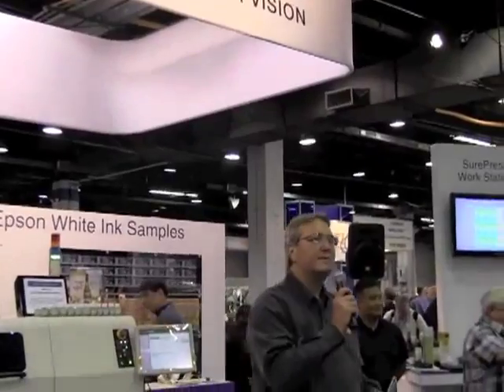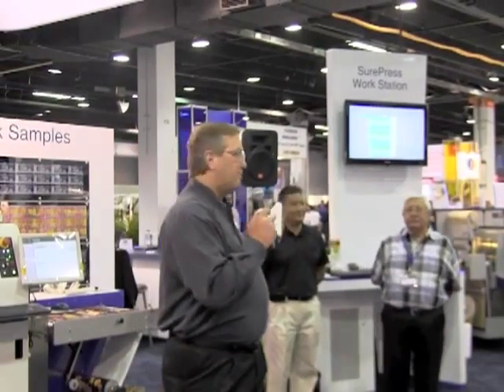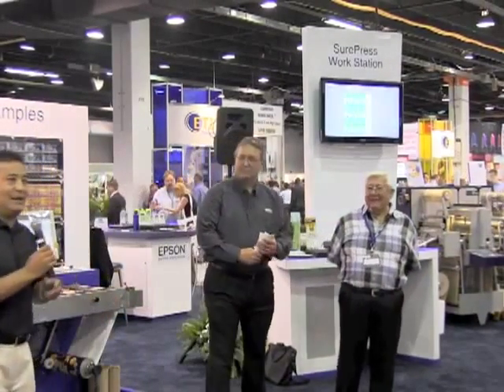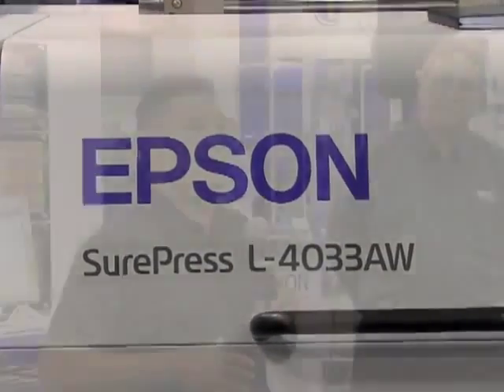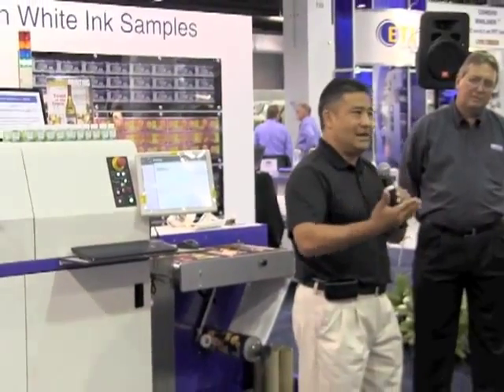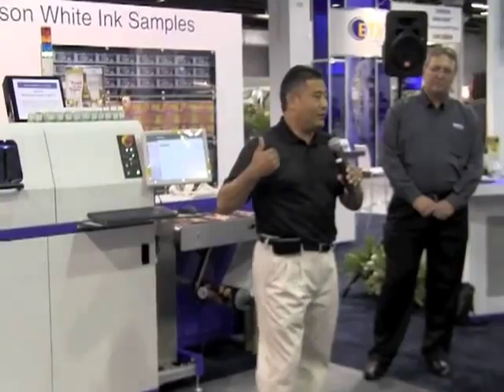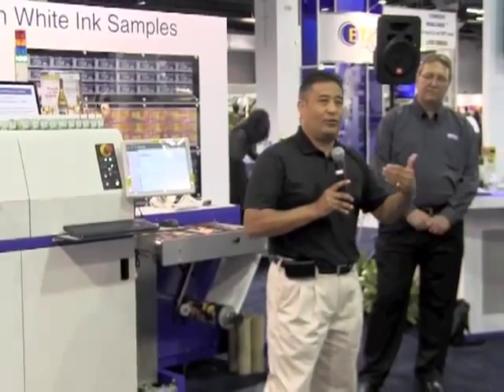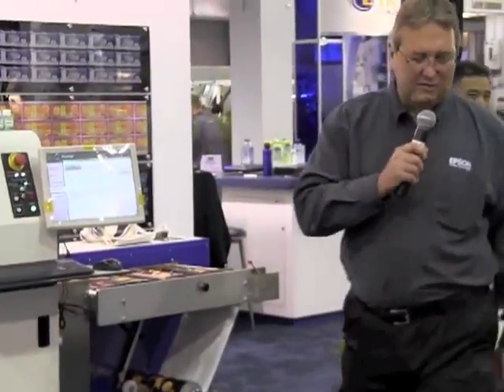Epson SurePress inkjet system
Epson gives a demonstration of the latest version of its SurePress inkjet system at Labelexpo Americas 2012.